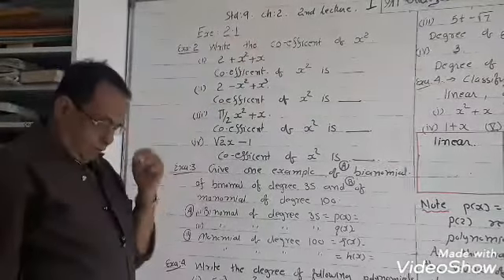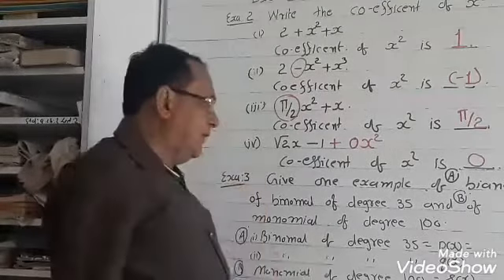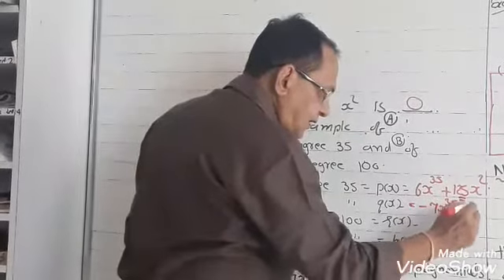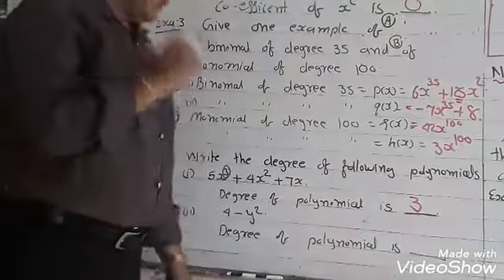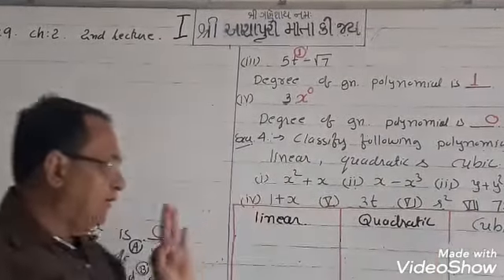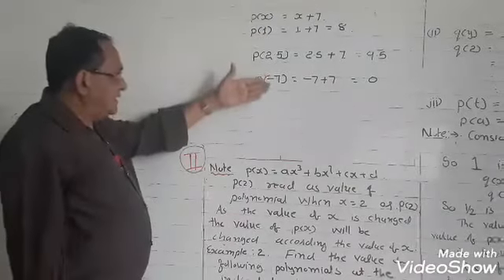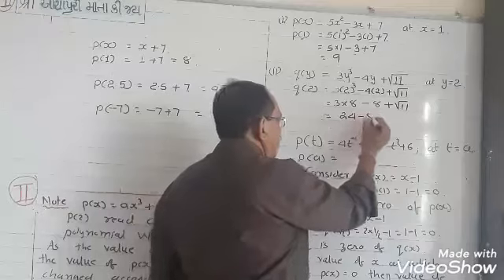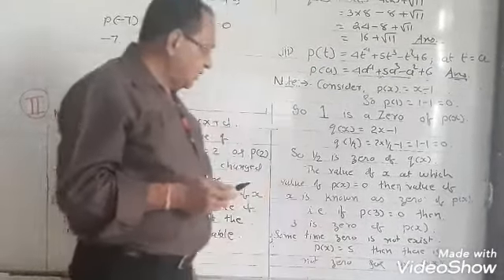9th( Eng.Med.) Maths ch 2( Polynomial) Lecture 2